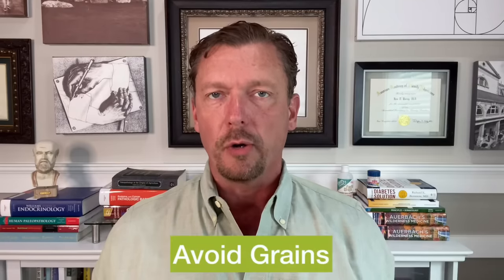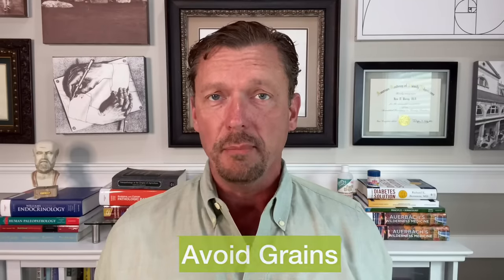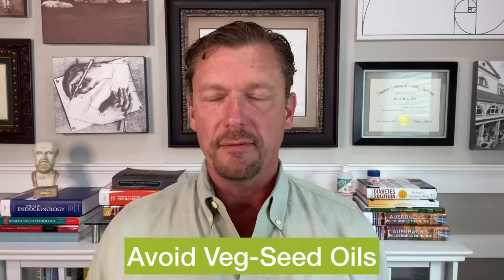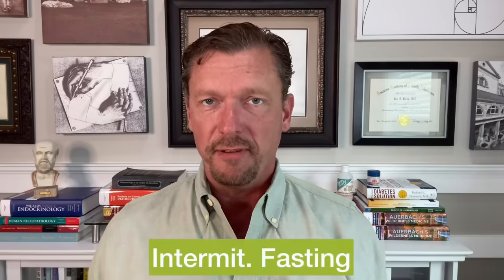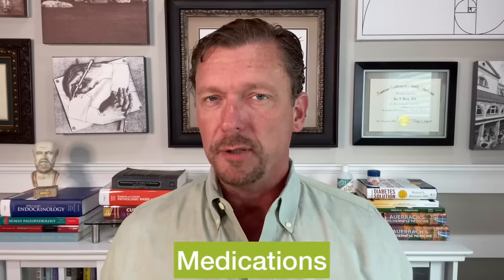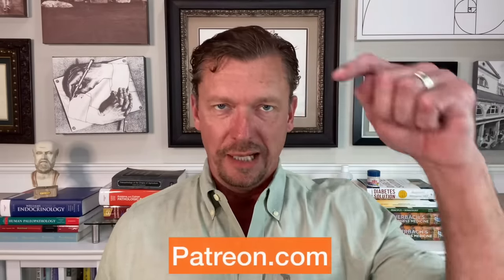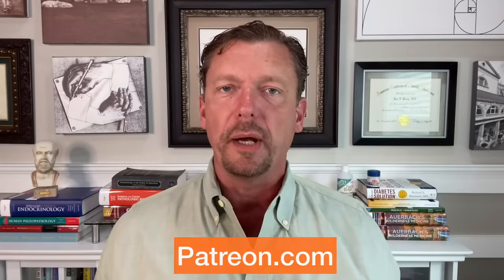Shrink ENLARGED PROSTATE in 7 Easy Steps (2024 Update)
An enlarged prostate can lead to severe urinary symptoms, none of which are fun. So much info on the web is geared towards selling supplements and medications, and not towards correcting the root cause of BPH (benign prostatic hyperplasia). This video will help you understand how to shrink an enlarged prostate in 7 easy steps.

Research supports this strategy, and thousands of men have used these steps to enjoy great relief from enlarged prostate symptoms. Give this a try and you will be happy you did because it works.

Saw Palmetto
Nettle Root
Pumpkin Seed Extract

PROPER HUMAN DIET Course! :   phdvirtualsummit.com  - Discount
LIES MY DOCTOR TOLD ME

🍶 All KETO/Low-Carb things we LOVE⏩

VERO:@kendberrymd       TikTok:@kendberrymd

Ken D Berry, MD,  is a Family Physician with 20 years of clinical practice.
Any information on diseases and treatments available at this channel is intended for general guidance only and must never be considered a substitute for the advice provided by a doctor or other qualified healthcare professional.